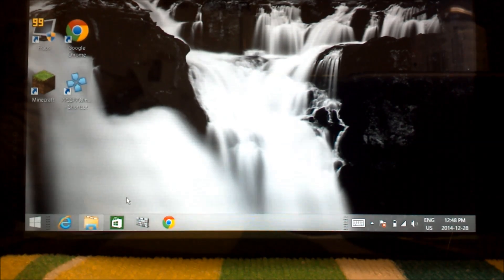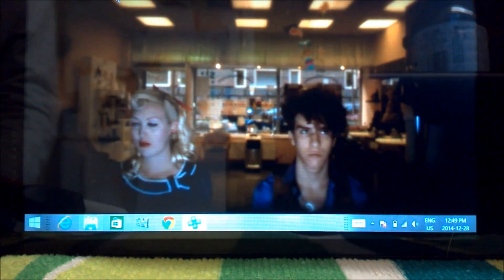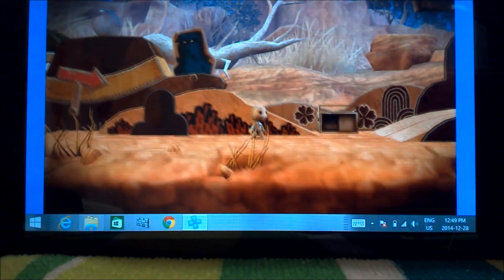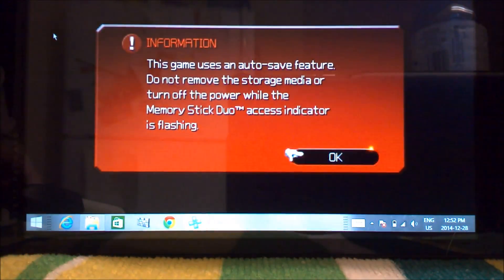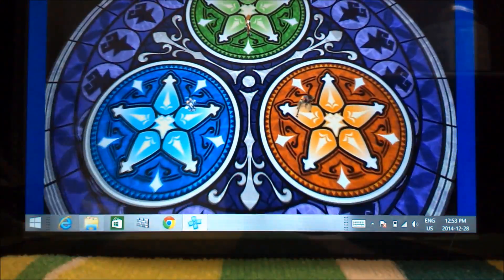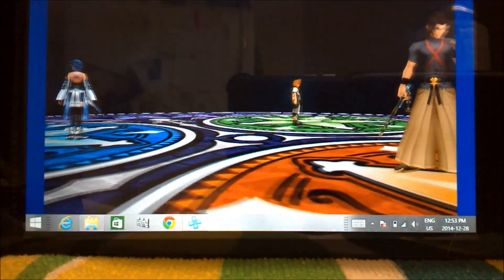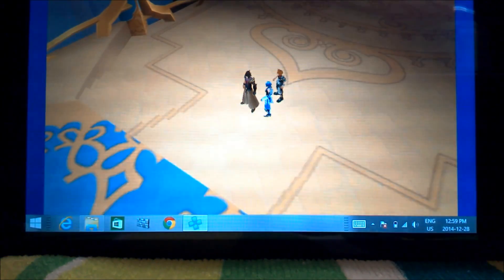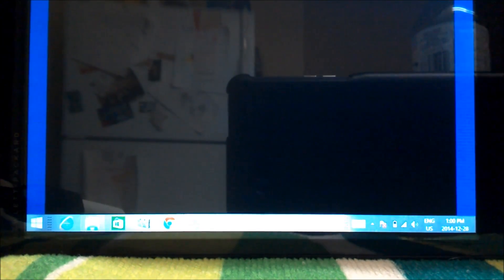HP Stream 7 Gaming - Playstation Portable Emulation - PPSSPP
HP Stream 7 Gaming - Playstation Portable Emulation - PPSPP
***UPDATE: BEST TESTED GAME SETTINGS IN DESCRIPTION
Created by Henrik Rydgård
   With the right settings, the HP Stream 7 runs many PSP games at 100% speed using PPSSPP.  Testing Little Big Planet Portable and Kingdom Hearts Birth By Sleep demonstrates how PPSSPP improves on the PSP gaming experience with full HD resolution. It's brilliant! - see for yourself.

Also, the on screen tablet controls work GREAT. This is one of the few emulators you can play perfectly on the go on a Windows 8.1 tablet.  :D

You can experience some of the Playstation catalogue with a better experience then you can on the original hardware. How great is that?

Now, unfortunately, I mis-aligned the camera so a small part of the upper screen is off camera.. and this is where the emulation speed indicator of PPSSPP is.  But as you can tell it is running at 100% emulation speed.  And... it came in clearer than most of my recordings do so I thought "Why waste it?", so I uploaded it anyway.

There are a lot of options on the current version of PPSPP, and some are labelled "speedhacks".  Some work towards proper speed and emulation, and some completeley mess it up.  I'll post a complete PPSPP config where I was able to get 100% in both games.  As a default install, I was getting fluctuations from 100% to mid 70%.. and this will not do.   The emulator has popping and scratching audio when it does not achieve 100% speed, so you want to avoid this at all costs.

PPSSPP v0.9.9.1 Settings for HP Stream 7

***Graphics
...Rendering Mode:
Mode :  Non-buffered rendering  (speedhack)
Simulate block transfer (unfinished)          [Unchecked]
...Framerate Control:
Frameskipping:     Off
Auto frameskip:  [Unchecked]
Prevent FPS from exceeding 60 (speeds up GoW):  [Checked]
Alternative speed (in %, 0 =unlimited):   0
...Features:
Postprocessing shader:  Off
Fullscreen:  [unchecked]
Stretch to display:  [unchecked]
Small display:  [unchecked]
...Performance:
Rendering reslution:   Auto(1:1)
Vsync:  [unchecked]
Mipmapping:  [checked]
Hardware Transform: [checked]
Software skinning:  [unchecked]
Vertex cache:  [checked]
Lazy Texture caching (speedup): [checked]
Retain changed textures (speedup, memory hog): [checked]
Disable slower effects (speedup): [checked]
Spline/Bezier curves quality:  Low
...Texture Scaling:
Upscale Level:   Off
Upscale type:  xBRZ
Deposterize: [unchecked]
...Texture Filtering:
Anisotropic filtering: Off
Texture filtering:  Auto
...Hack settings (may cause glitches)
Timer hack: [checked]
Disable alpha test (speedup): [checked]
Disable stencil test: [unchecked]
Force depth write:  [checked]
Texture coord speedhack (speedup): [checked]
...Overlay Information:
Show FPS counter:   speed        ((your choice actually, other options available))
Show debug statistics: [unchecked]
...Debugging
Dump next frame to log
Software Rendering (experimental): [unchecked]

***Audio
SFX volume: 7  (( or your choice))
BGM volume: 7  ((or your choice))
Enable sound: [checked]    ((if you have lower framerates but the game is still playable you may need to turn off sound))
Audio Latency: Medium
...Audio Hacks:
Sound speed hack (dead or alive, etc.): [unchecked]  ((test with check if experiencing problems))

***Controls
Change settings according to your liking. No performance gains/losses discovered in testing.

***System
UNCHECK all options.  I have found this to be the most stable configuration.  If you do have peroformance issues with a game, you may wish to test out some of the options under Emulation, however most of them are listed as experimental or unstable.

It's a cinch to install, but it needs the rights settings to get the HP Stream 7 to play at 100% in HD resolution.  I recommend you start with the settings I have found work the best, and if you have problems with a game, try some of the Emulation settings under the System tab to see if you can overcome the problem.  PPSPP may still receive updates for better stability, but right now, these settings seem to work best with the games I've been testing.  ;)

...also, if you want to see more PSP emulation videos, let me know.